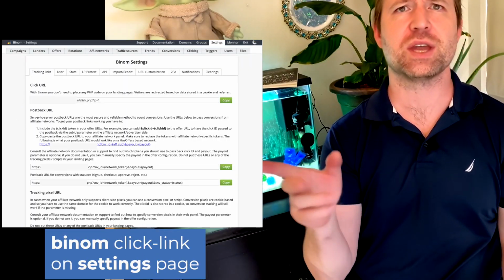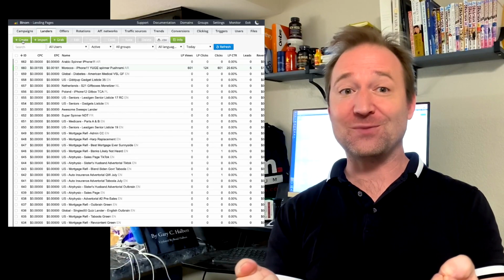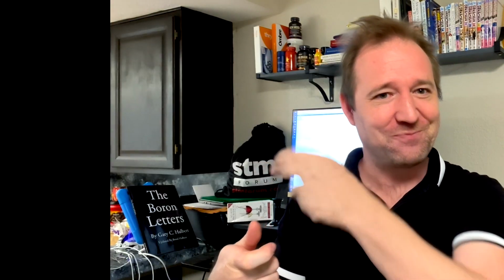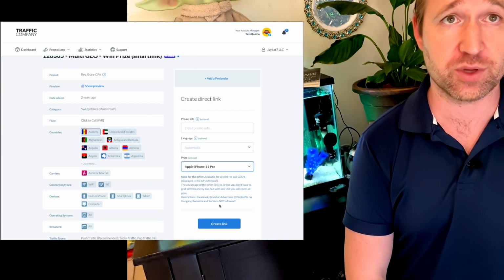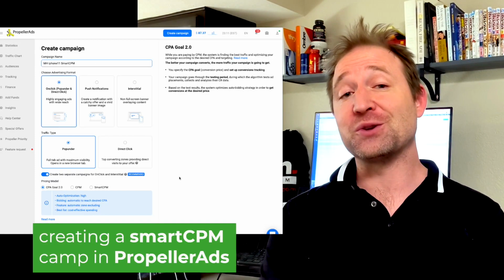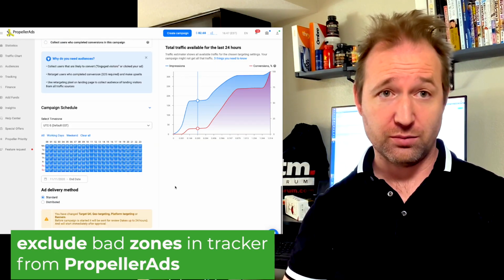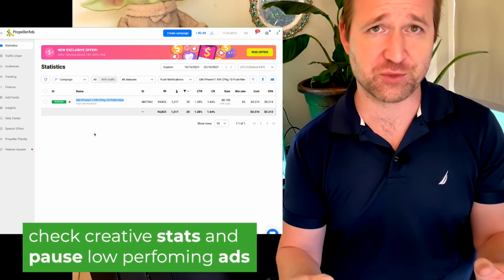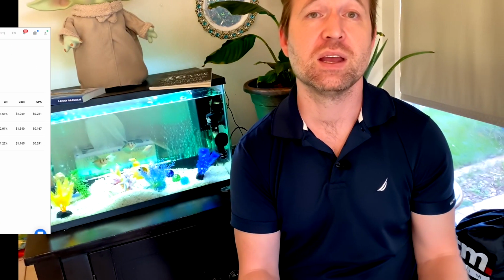Part 3. Funnels, Landers, and Optimization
Funnels, Landers, and Optimization